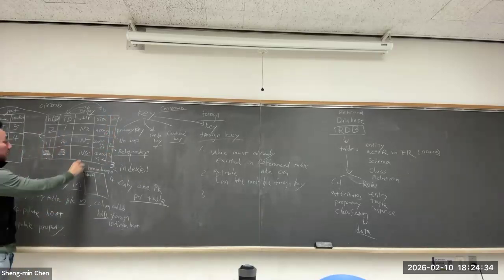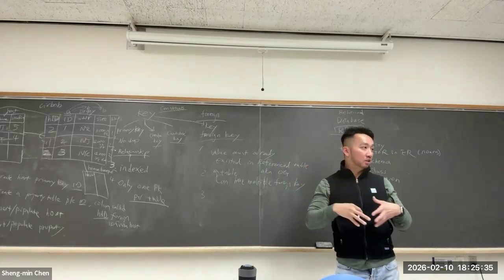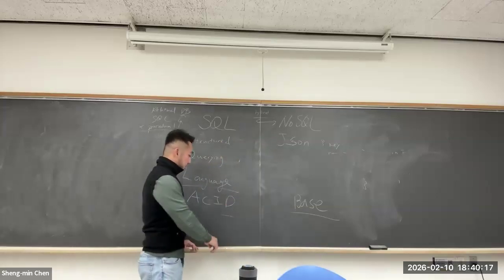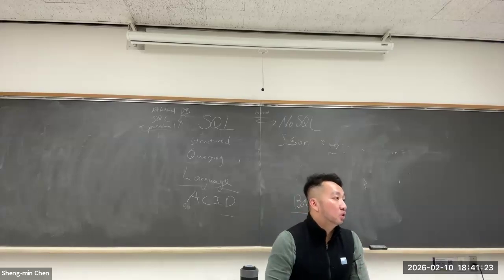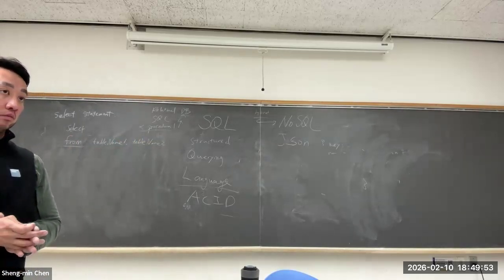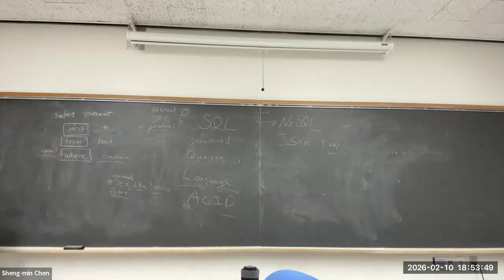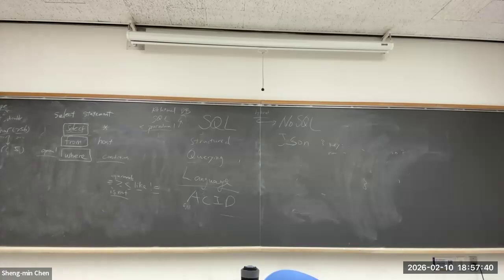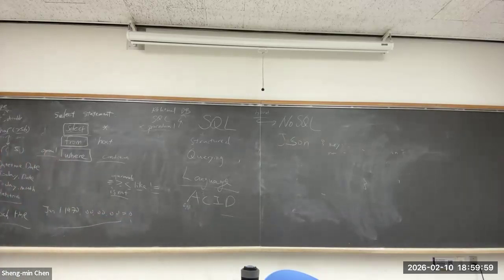csc336 Lecture 2 2 Keys and Relationships